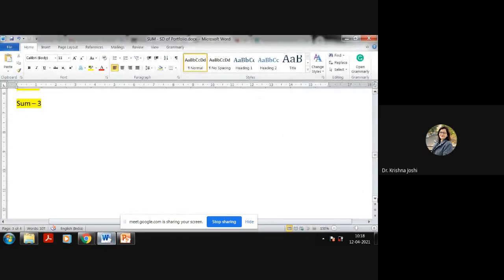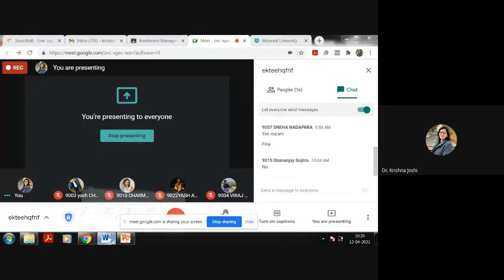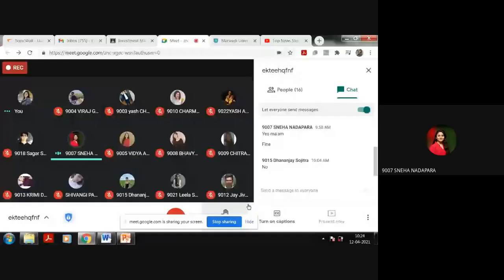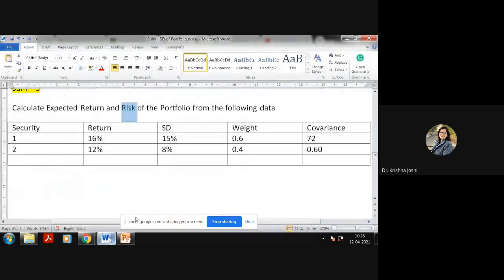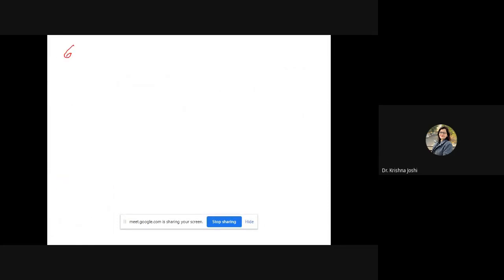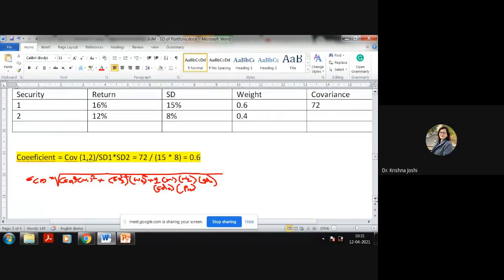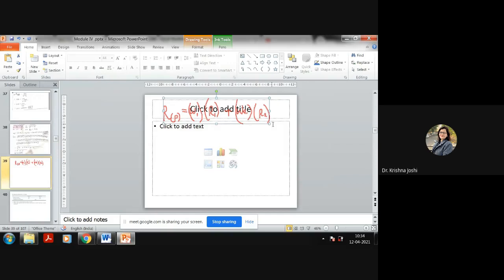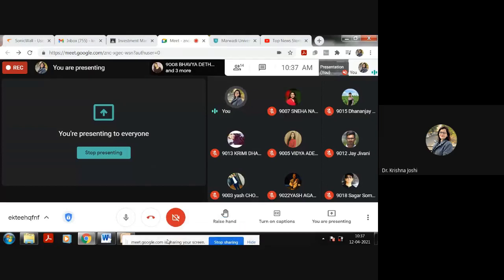32 STD Deviation and Expected Return of the POrtfolio 12 april